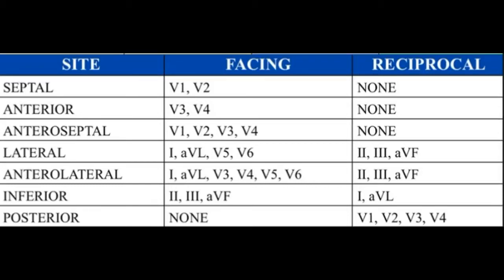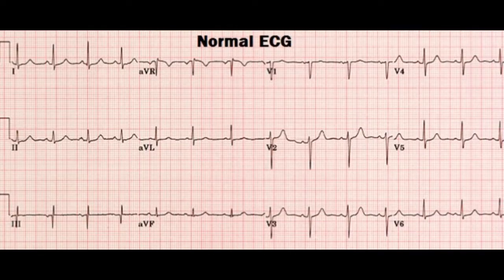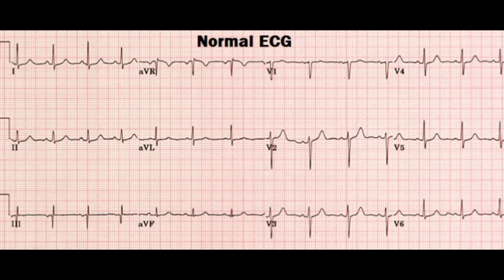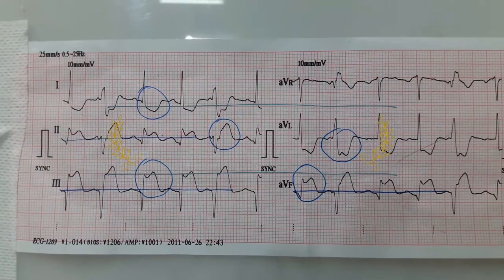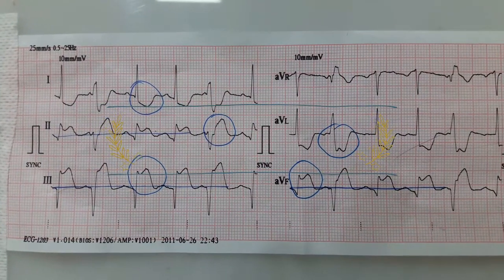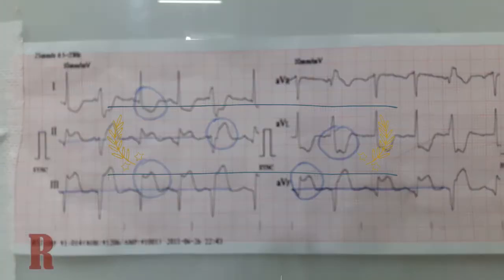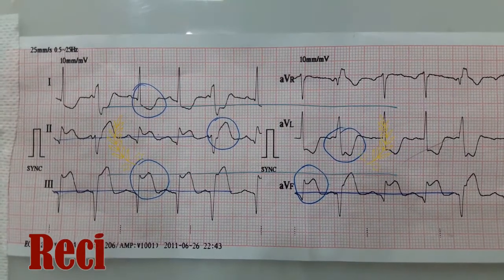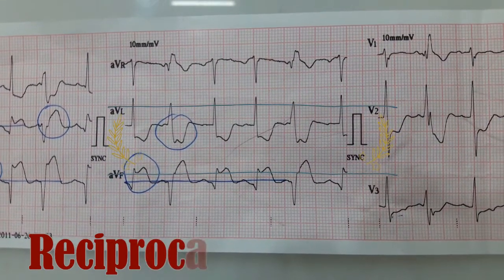Reciprocal Changes in ECG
Reciprocal changes in ECG leads. This ECG video is meant to show you ECG reciprocal changes in inferior leads (II, III and avF) and lateral leads (I and avL). There is ST elevation in inferior leads and ST depression in lateral leads. It means reciprocal changes of inferior wall MI are seen in lateral leads. Similarly, reciprocal changes of lateral wall MI are seen in inferior leads.
= This medical video was made for the sole purpose of medical education, after having consent from the patient. =